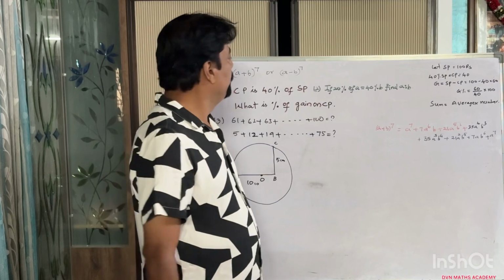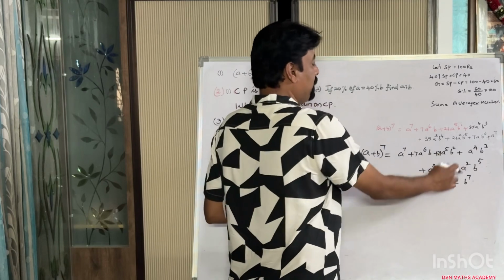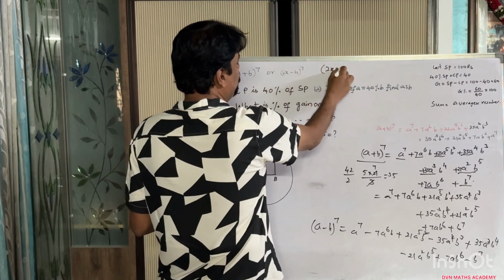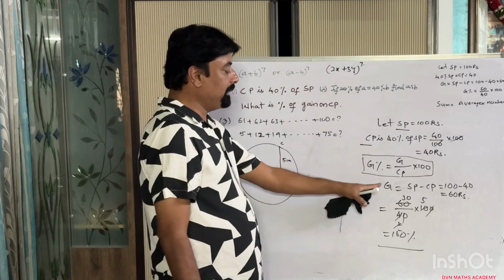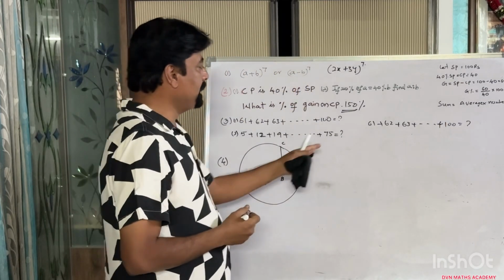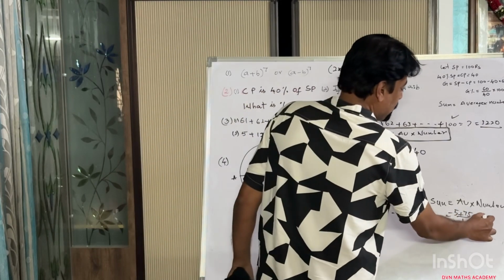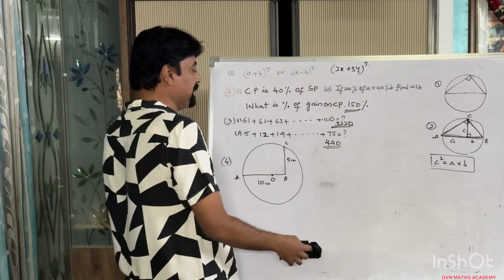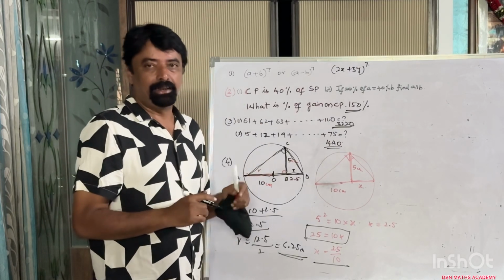Important concepts in math’s